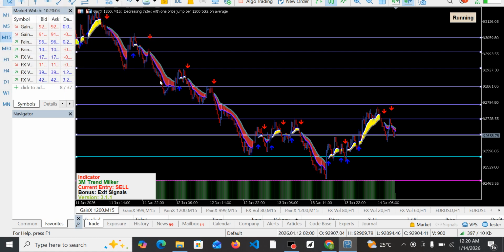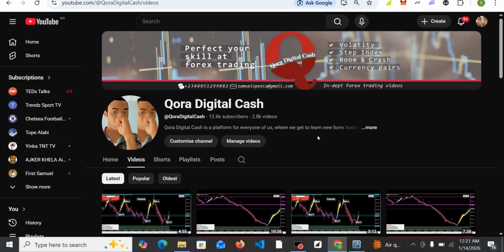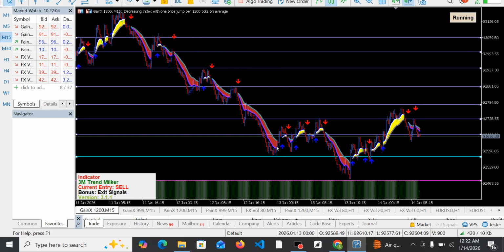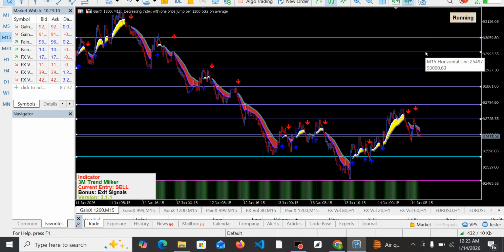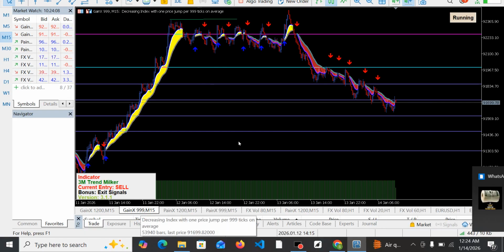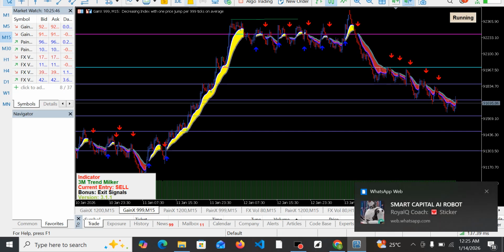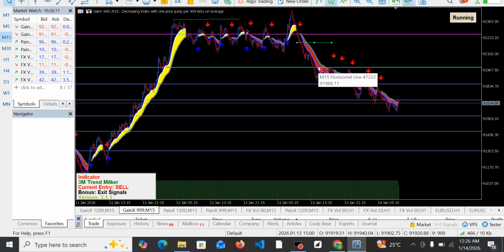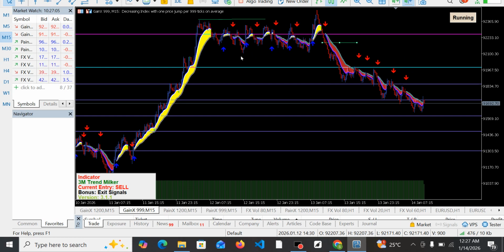🔴 Simple SetUp Using This Forex Trading Strategy - Learn It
🔴 Simple SetUp Using This Forex Trading Strategy - Learn It | Make Money Online | Deriv.com

Trading Rules:

1.

2. Fund Account to use real money or practice with demo fund first before using real money.

or

forex broker
killer boom and crash indicator
deriv account